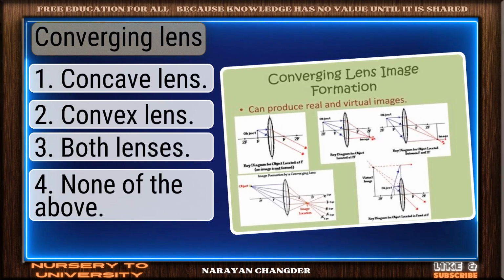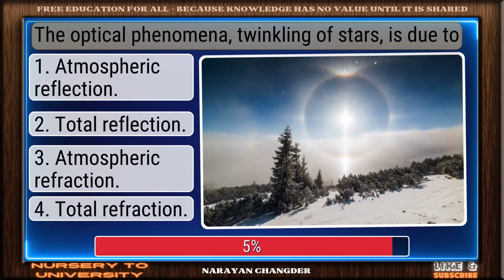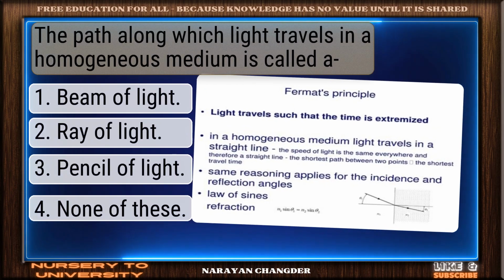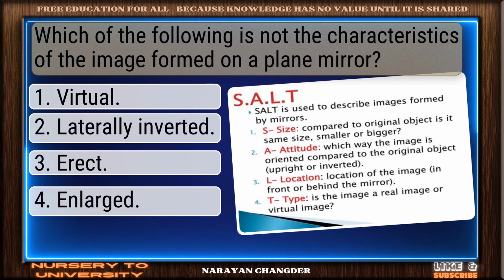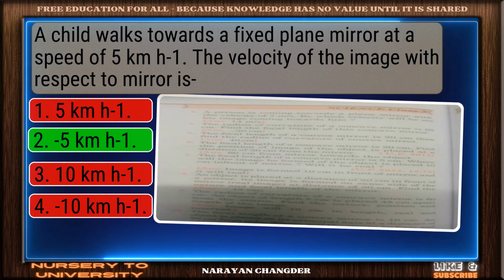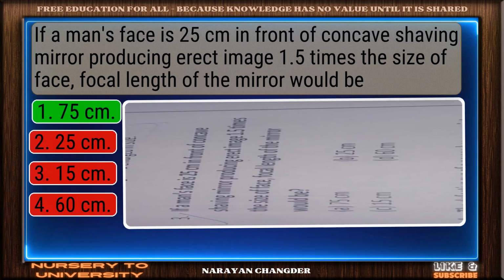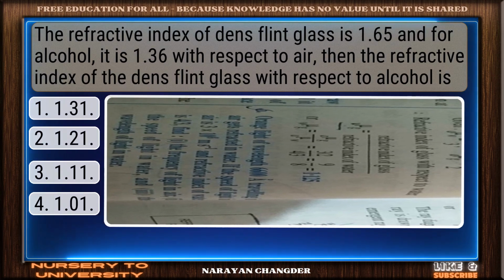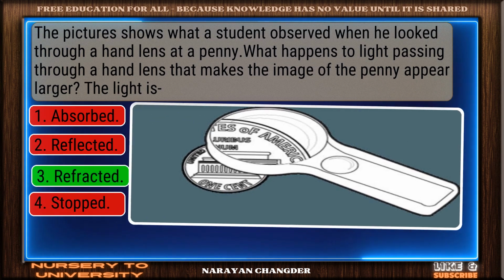CLASS 10 SCIENCE CHAPTER 10 LIGHT REFLECTION AND REFRACTION